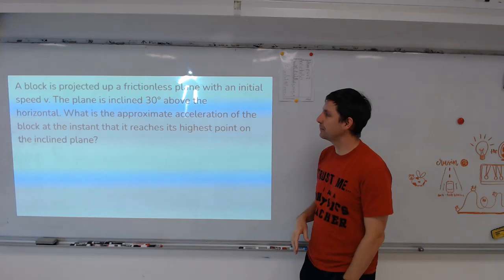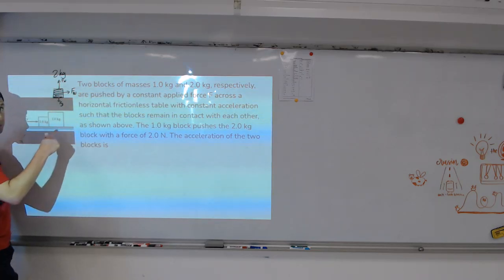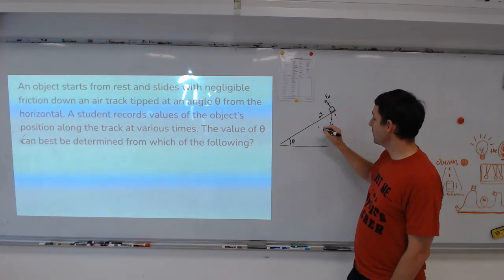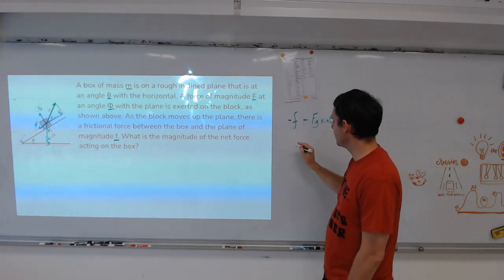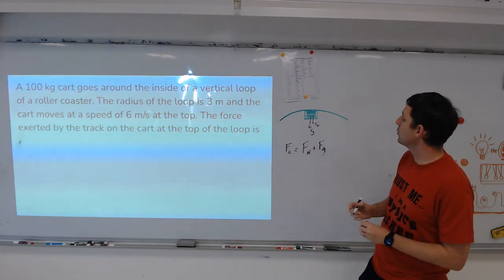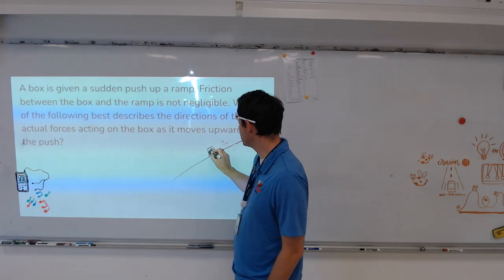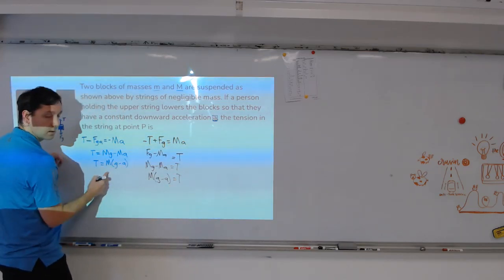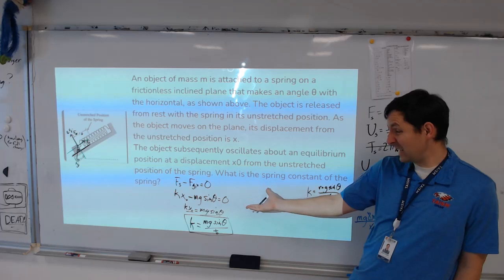Most Missed Gold Quest Questions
These are the 20 most commonly missed questions on AP Kinematics, Dynamics, and Circular motion during our class Gold Quest review the other day.  The questions at the end were missed by every student who attempted them!